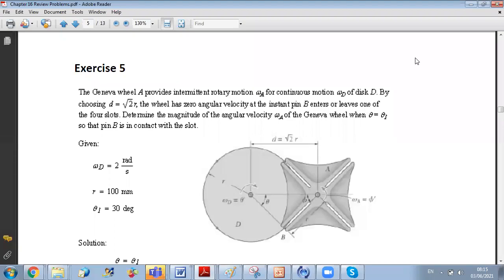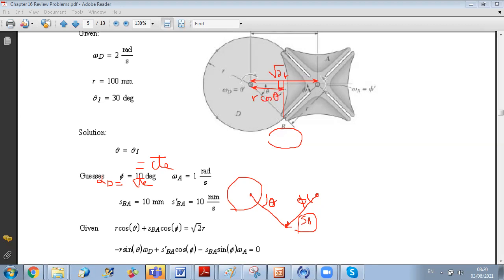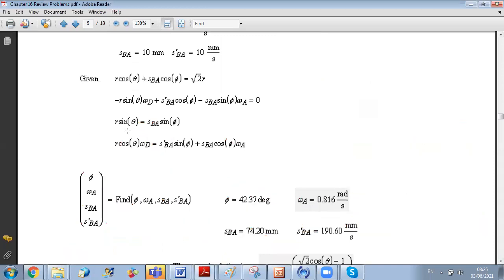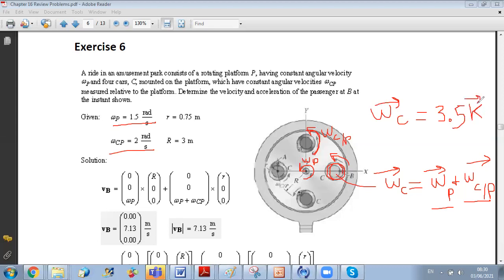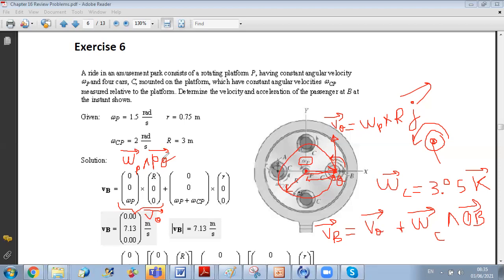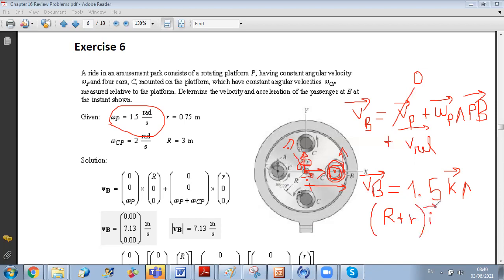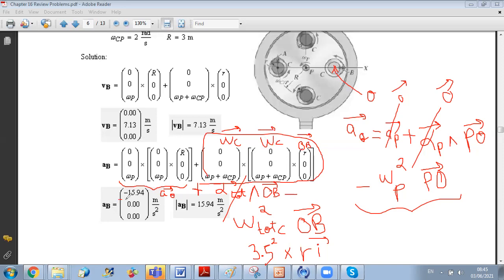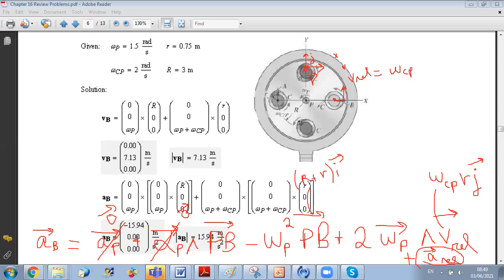Chapter 16 - Part 5